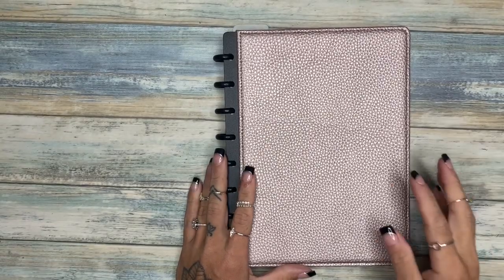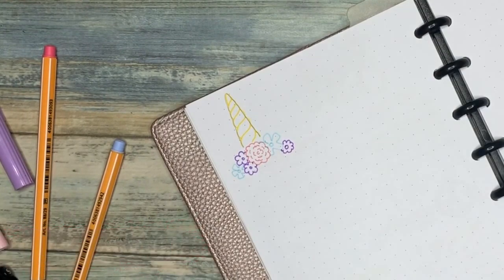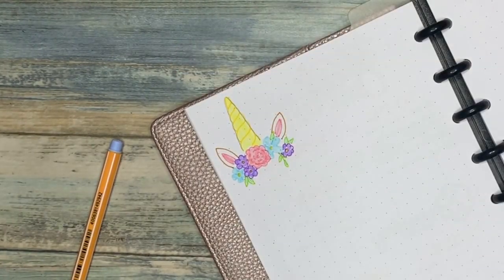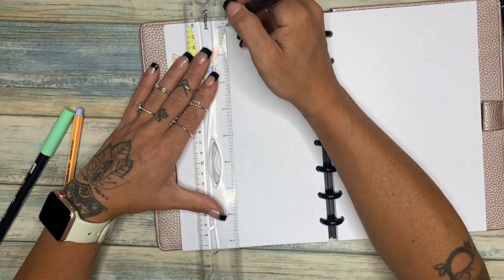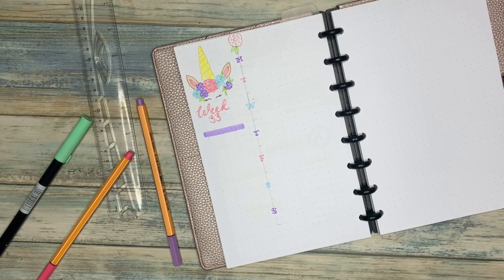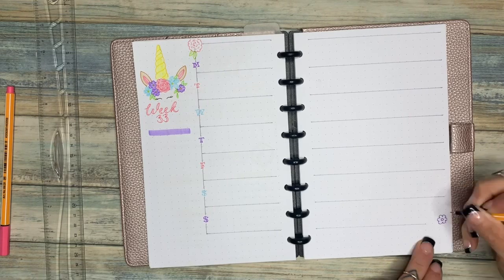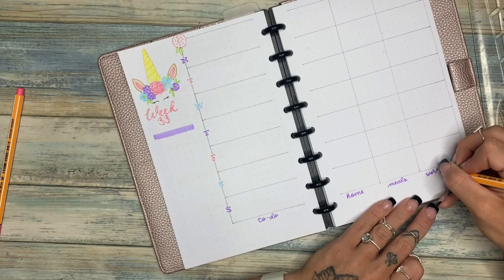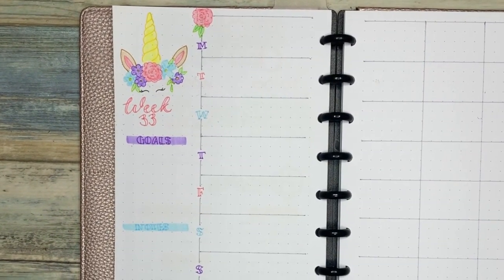Bullet Journal Weekly for Health and Productivity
Learn how to create beautiful brush lettering, simple floral doodles, hand-lettering techniques, photography, business, and so much more! Skillshare offers over 25,000 classes in a variety of categories, from hobby interests to business and finance.

When you go to the link above, you will get a 2-month Premium Membership to Skillshare, where you will have unlimited access to all of their classes and communities.

Let me know what you want to see on my channel next in the comments below!

SUPPLIES USED
•TUL Junior Discobound Notebook
•Stabilo Point 88
•Tombow Dual Brush Pens

Please send an email to hello@thepetiteplanner if you'd like to consider working with me

CATCH UP WITH ME EVERYWHERE ELSE

MY CREATIVE COURSES
Improve your creative skills, have fun, and relax with these creative planning courses